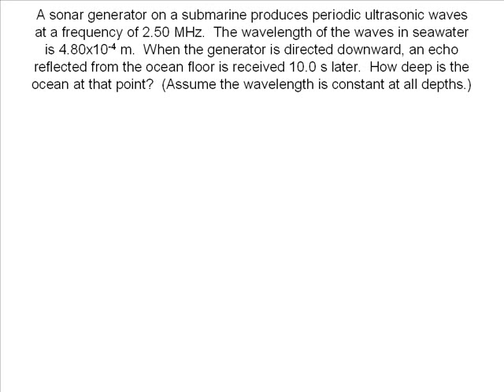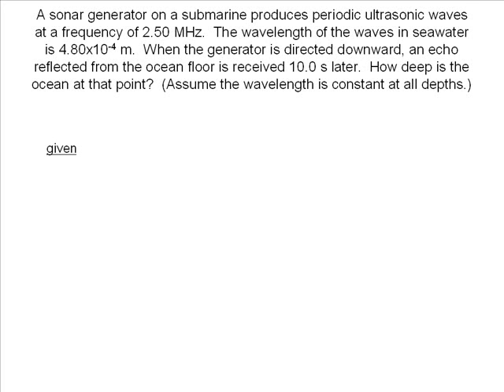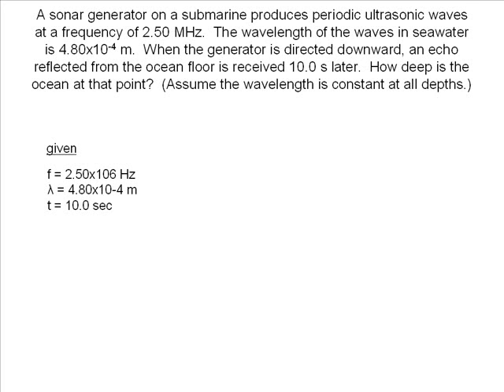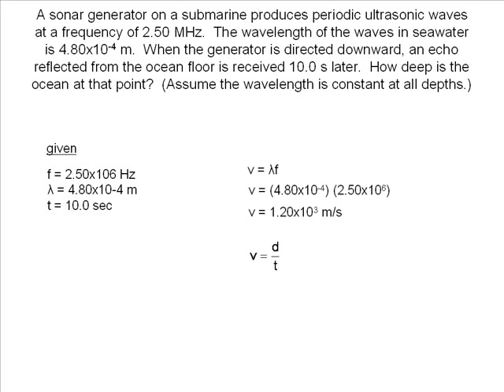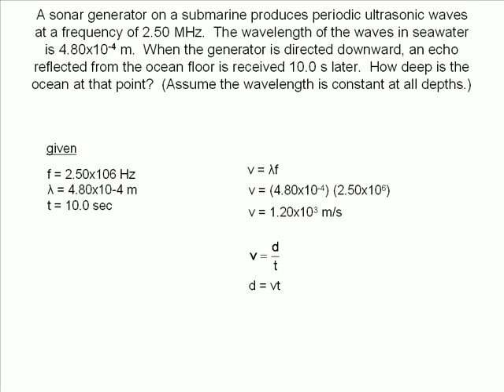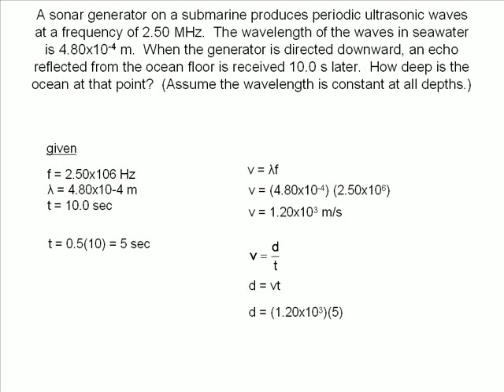wave motion animated physics problem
Vibrations and waves wave motion animated physics problem